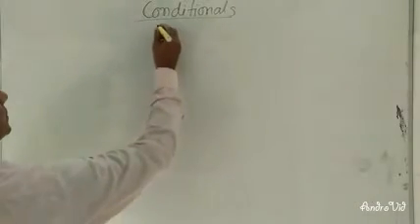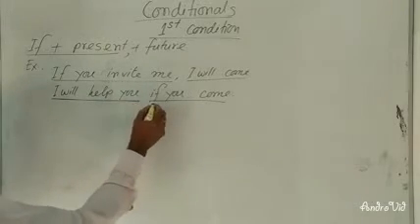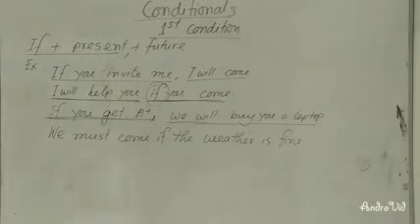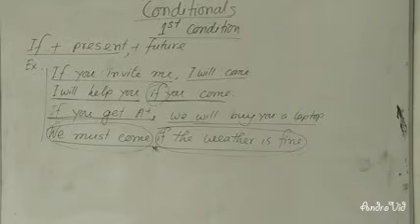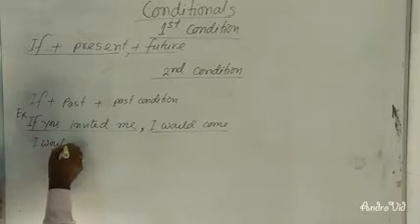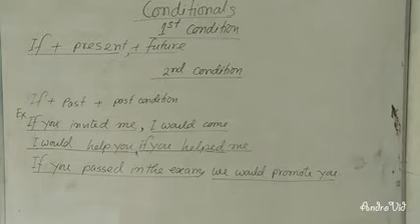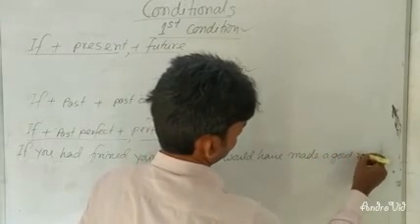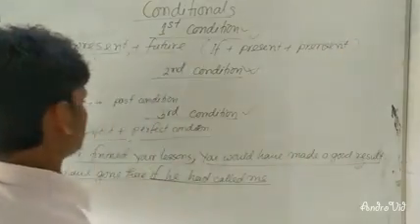Class; Nine and Ten, Conditionals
PCChanda,  English second